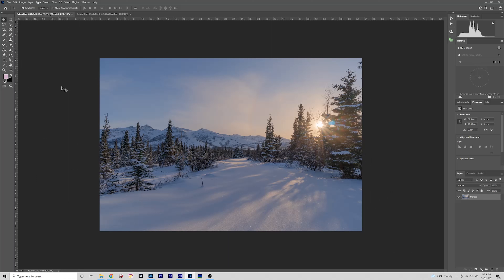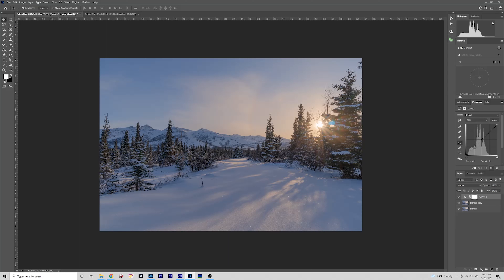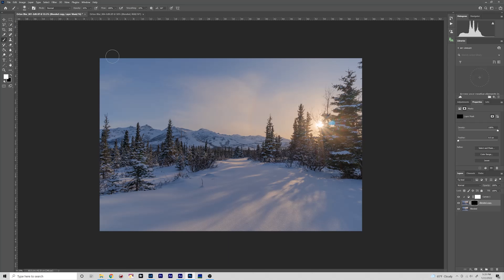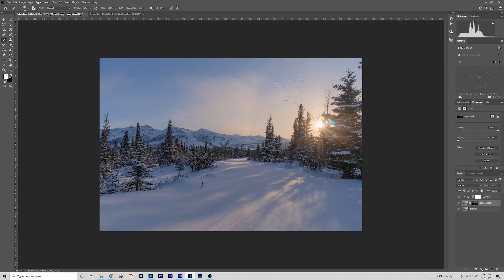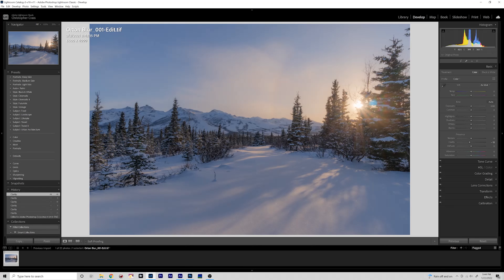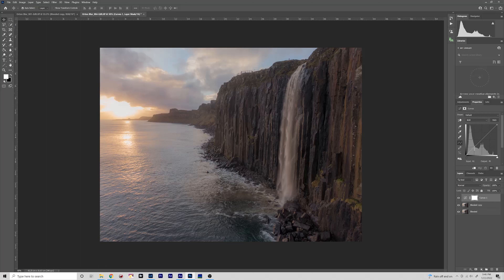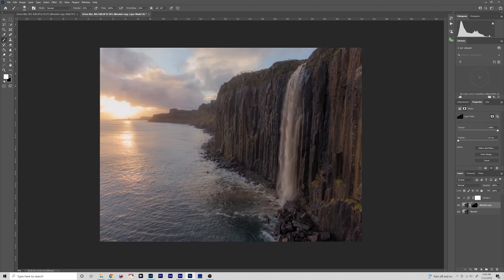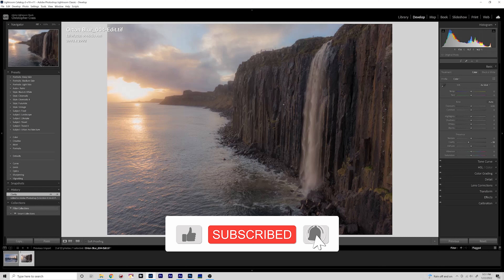Getting that DREAMY Look in Your Landscape Photos with the ORTON BLUR EFFECT!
A trendy look in landscape photography today is to give your images a soft look while keeping everything sharp and in focus. This is achieved with the Orton Blur effect. In this tutorial I'll show you how to get this effect in Adobe Lightroom with a more targeted approach rather than simply dragging down the clarity slider.

0:00 Intro
0:20 1st Example
1:30 Orton Blur in Photoshop
6:05 Finishing Up in Lightroom
7:30 2nd Example
10:08 Finishing in Lightroom